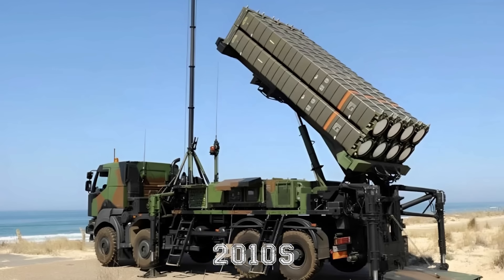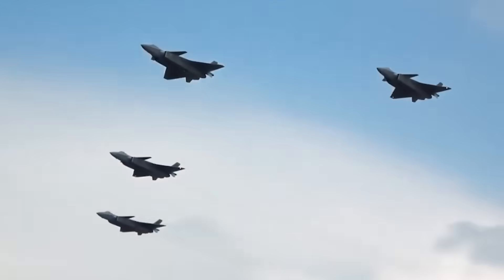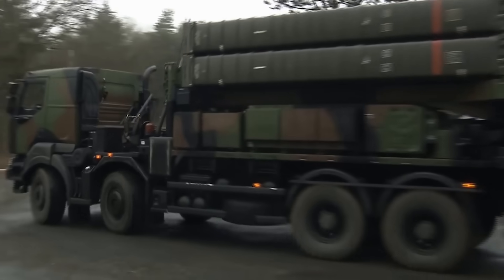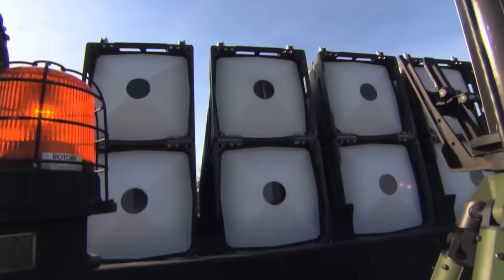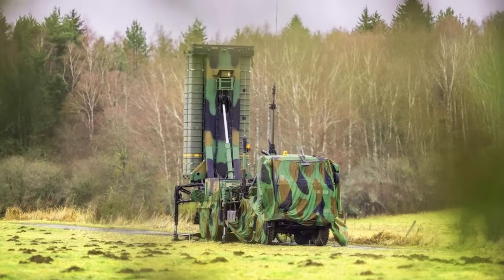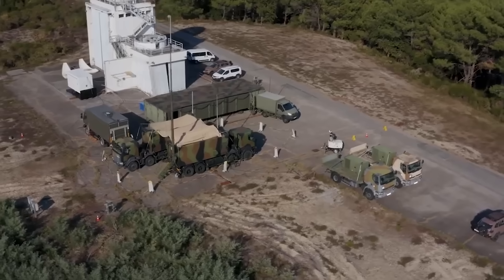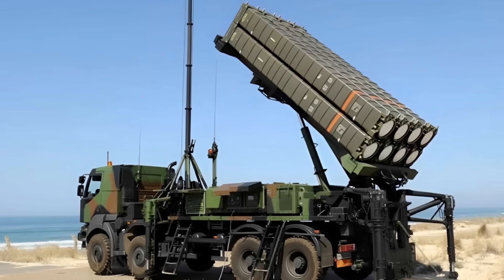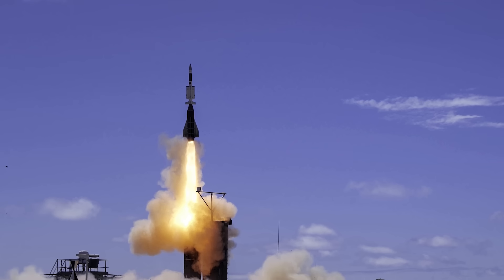Europe’s New Air Defense System That Will Replace The US Patriot!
In the modern era of air and missile defense, the threat environment is evolving faster than at any time since the Cold War. Hypersonic glide vehicles, maneuverable re-entry vehicles, stealth aircraft, and saturation attacks from cruise missiles are no longer theoretical but active elements of the battlefield. For NATO, this demands systems that can counter not only traditional aircraft or short-range ballistic missiles but also low-observable targets and high-speed threats. Among the most advanced European solutions is the SAMP/T NG system — the product of Franco-Italian cooperation, carrying the Aster 30 B1NT missile designed to close some of NATO’s most dangerous defensive gaps.